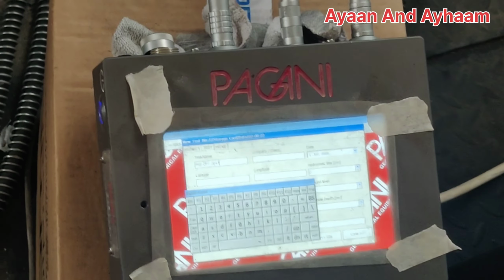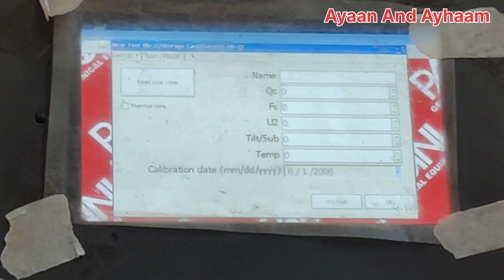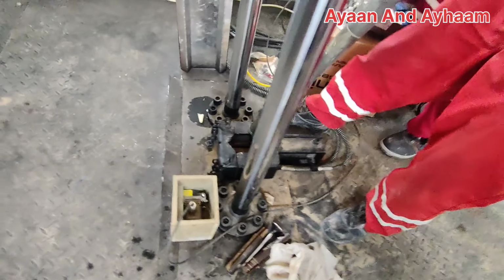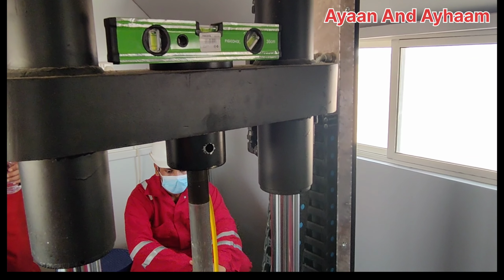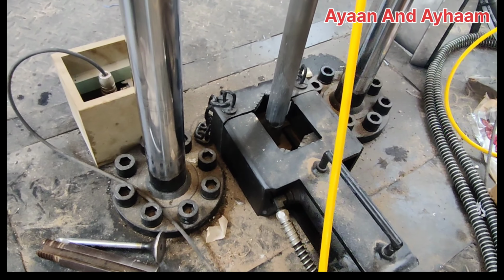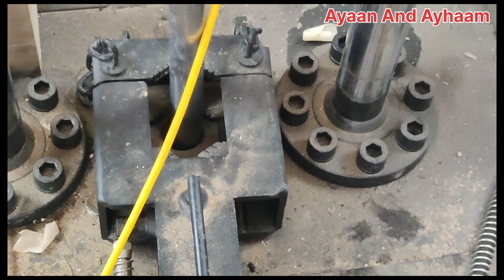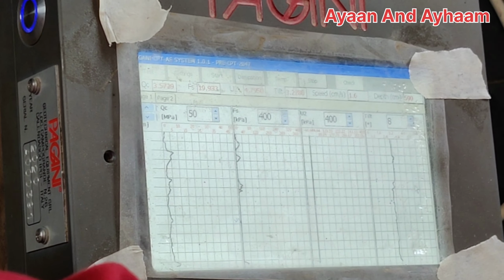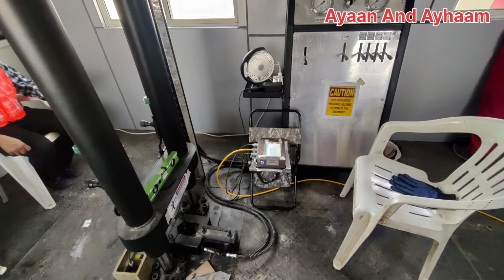Pre CPT - Cone penetration test - Ayaan And Ayhaam